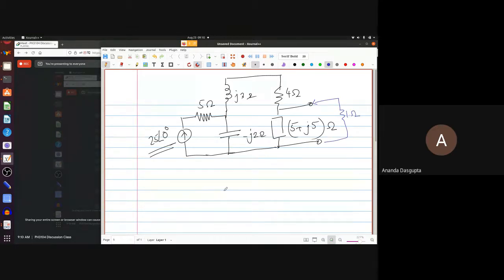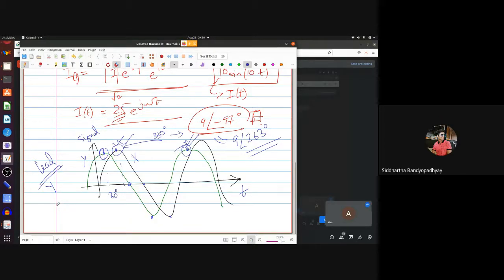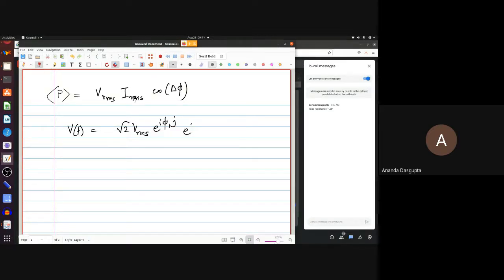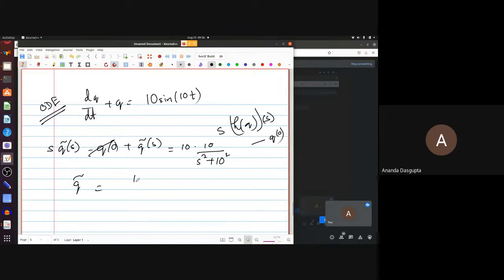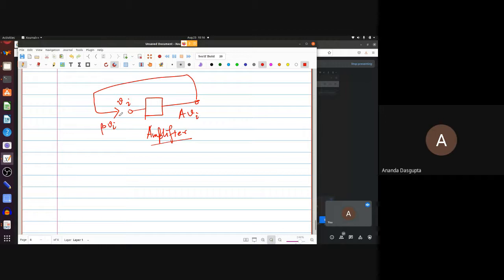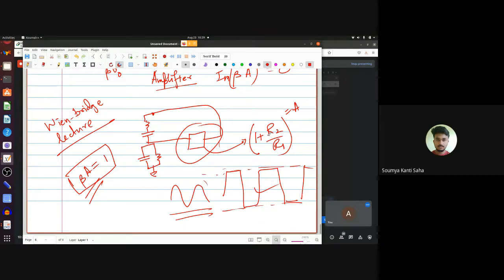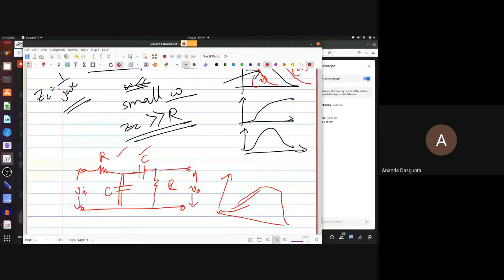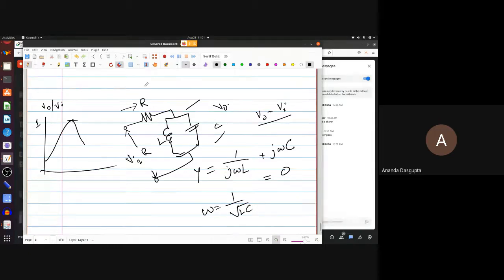PH3104 Discussion Class 6 2021 08 22 at 20 37 GMT 7